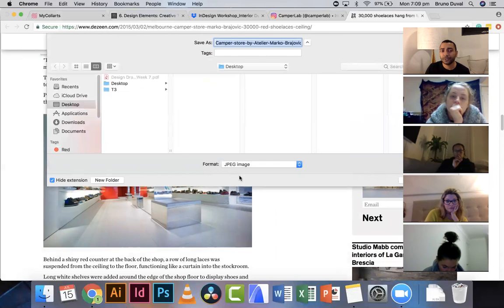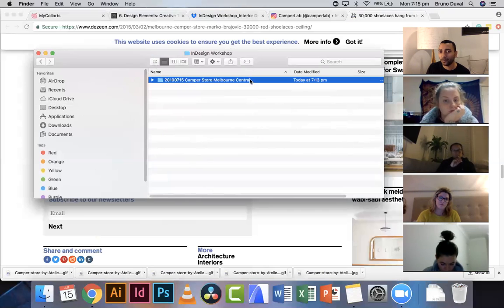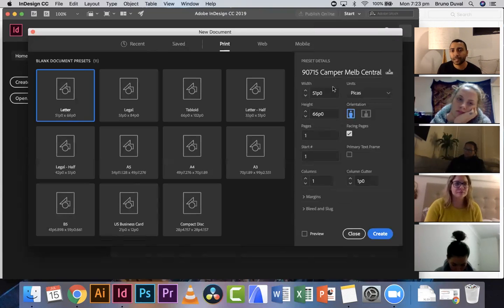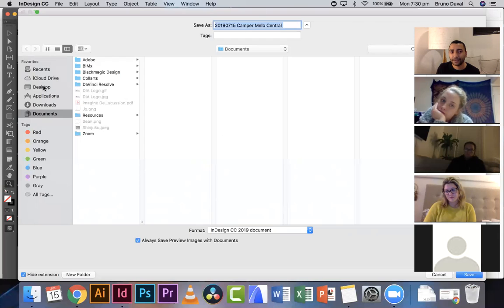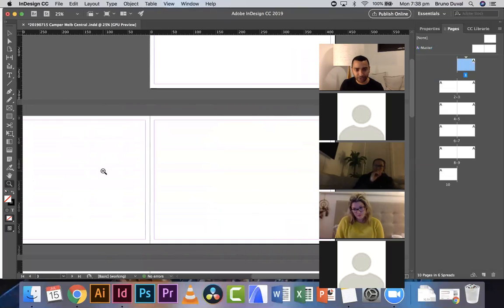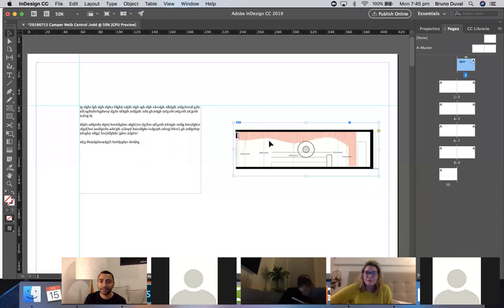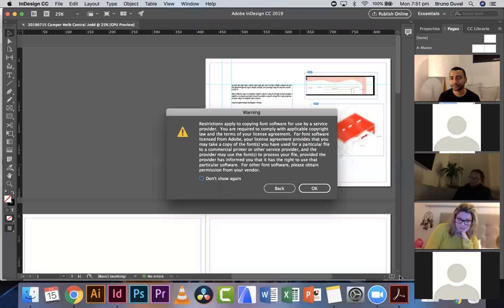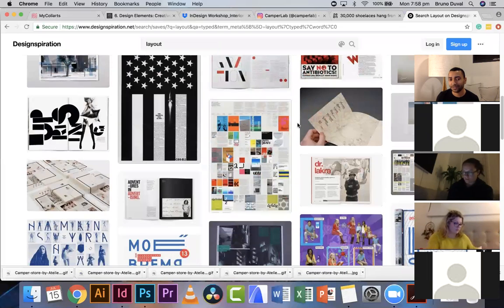20190715 InDesign Tutorial